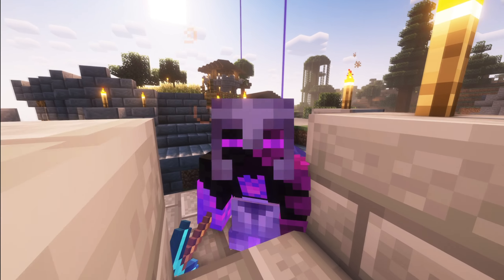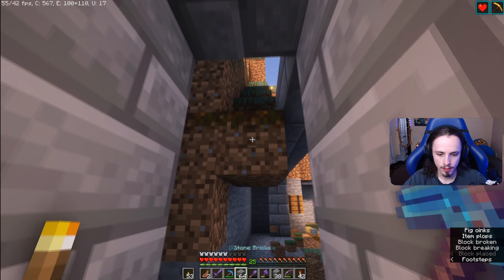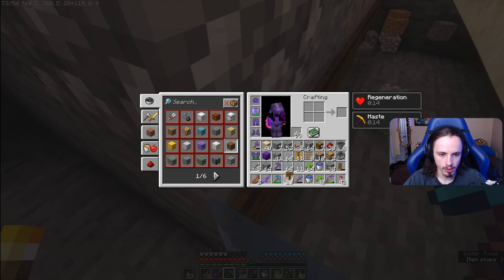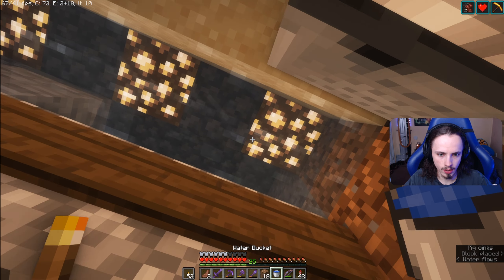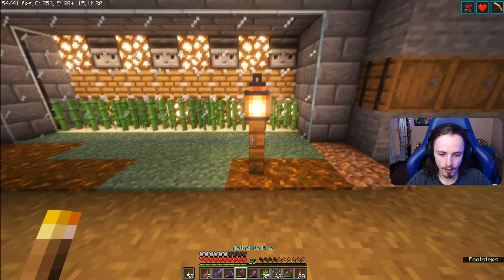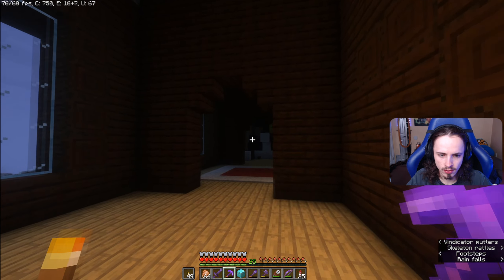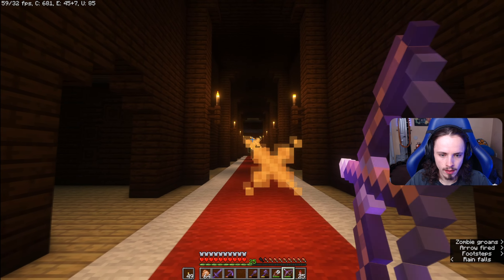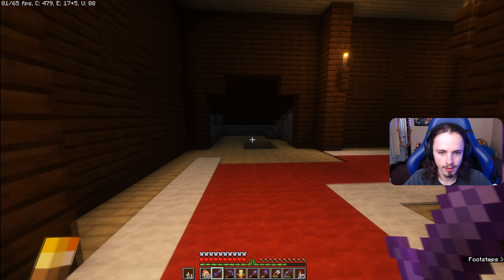This is my NEW FAVORITE THING | The Survivalist! Ep. 17 [Minecraft 1.19 LetsPlay]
bee's are my new favorite thing in minecraft (other than Terry) and WOWIE is the bee area dumby cozy, i just wanna hangout with them all day 🐝

Music from Pixabay and @StreamBeatsbyHarrisHeller
Intro by    @Lud and Schlatts Musical Emporium ​